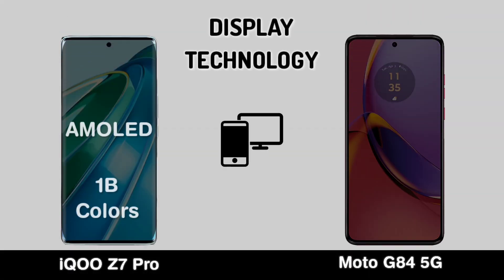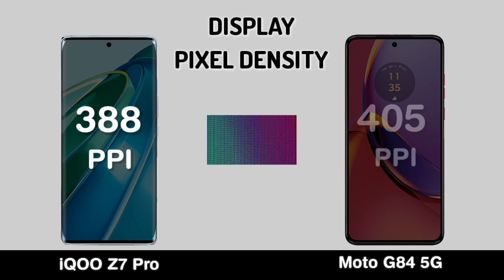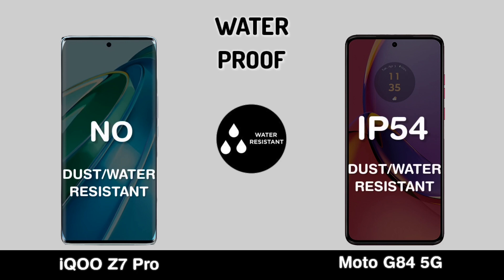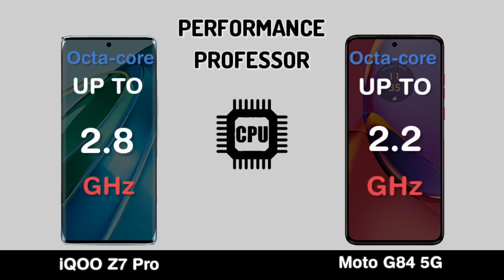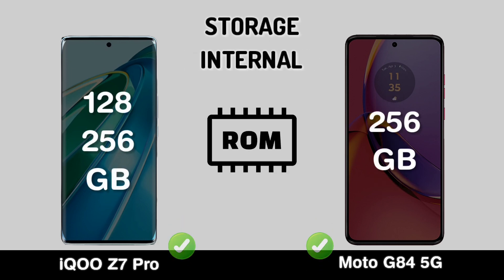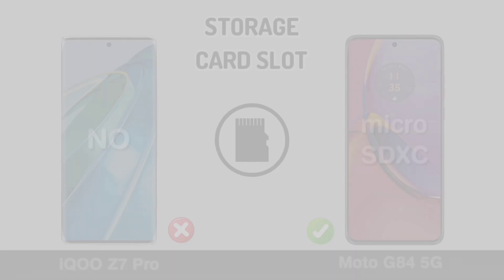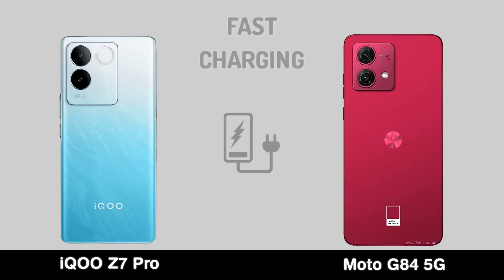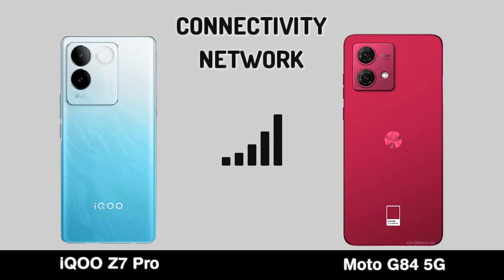iQOO Z7 Pro VS Moto G84 5G Specs Comparison